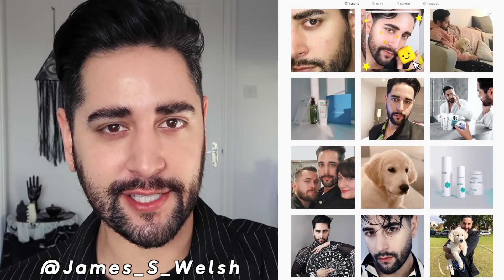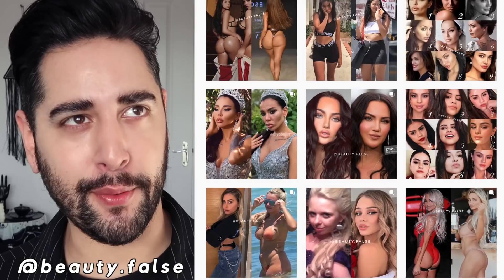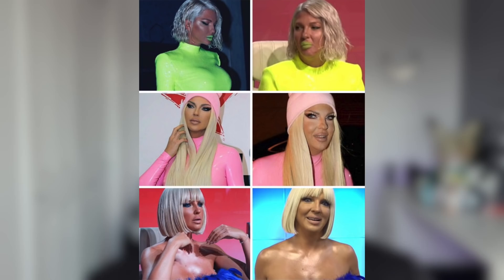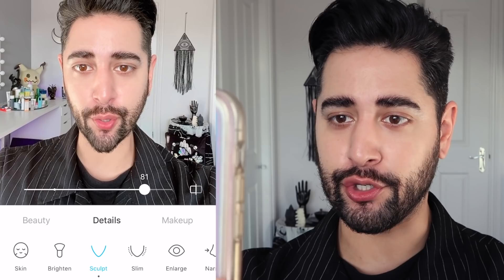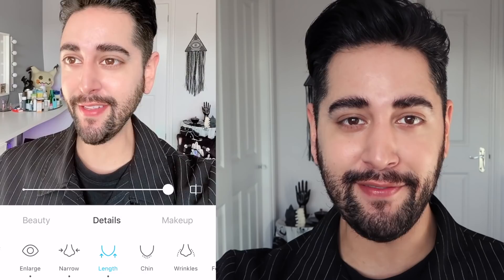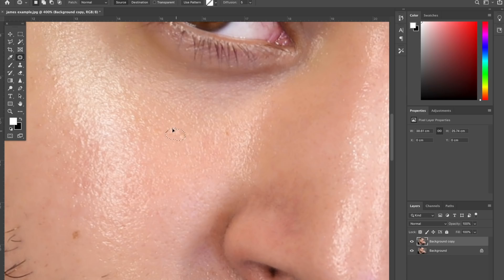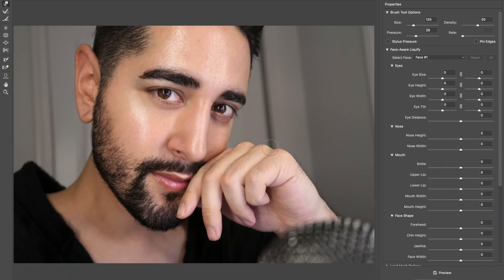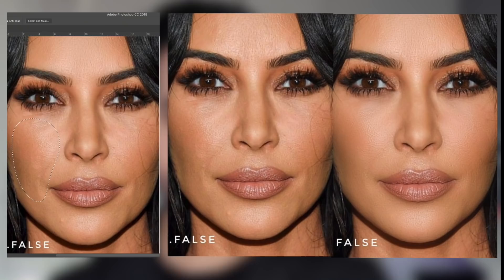Instagram VS Reality - Beauty Guru / Influencer Lies And Editing / Facetune Fails ✖ James Welsh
Today I wanted to merge my knowledge of photography and digital manipulation with my life as an influencer and show you just how easy it is for us influencers to cheat our way to perfect skin and perfect proportions. With over use of factetune and awful instagram edits, and photoshop fails, today I share how and why its done and what tools and programmes influencers use to lie their way to perfect skin and proportions.
You may not know but my education and my degree is actually in Editorial and Advertising photography, where, amongst other stuff, we learnt a lot about digital retouching, especially when it comes to the beauty and fashion industry. So I have a keen eye for…..lies in photographs and more recently video.

And whilst the purpose of this video and potential series isn’t to name and shame or call people out, I do feel as influencers, we have a responsibility to be 100% honest when it comes to products we are promoting or a lifestyle we are promoting. Especially when we are trying to show the results of a product. But some people just lie there way to a pay day…So…i’ll be honest for these people :)

ICON MEANINGS:

Present: Gifted Item.

YESSTYLE: JAMES10